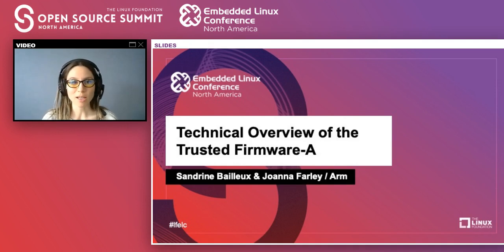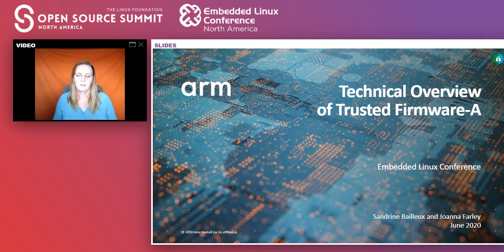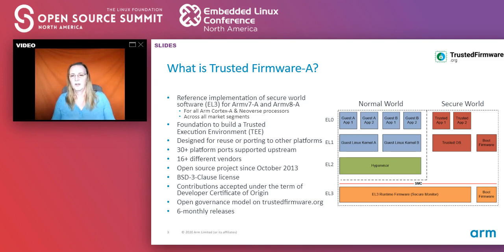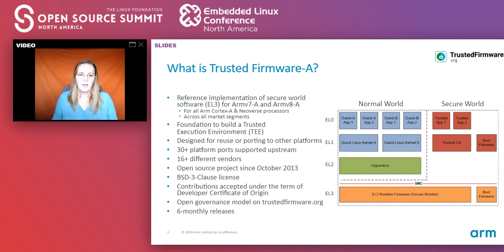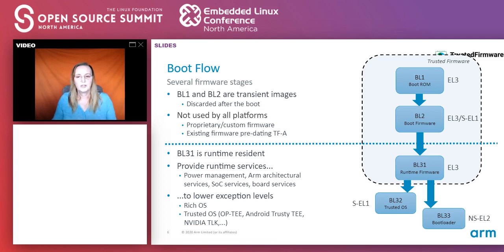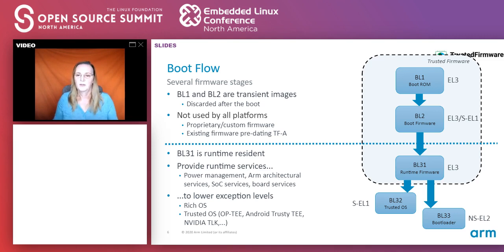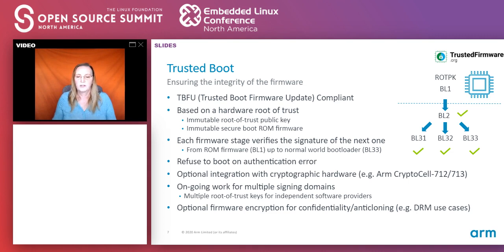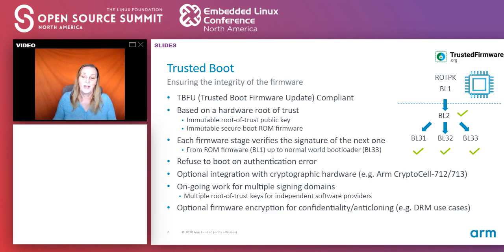Technical Overview of the Trusted Firmware: A Class Open Source Project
Technical Overview of the Trusted Firmware: A Class Open Source Project - Sandrine Bailleux & Joanna Farley, Arm